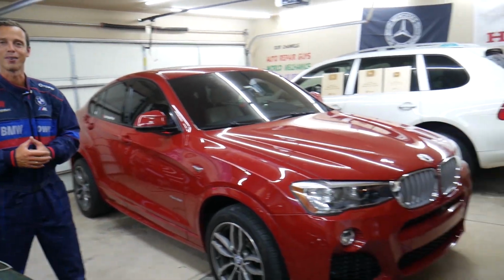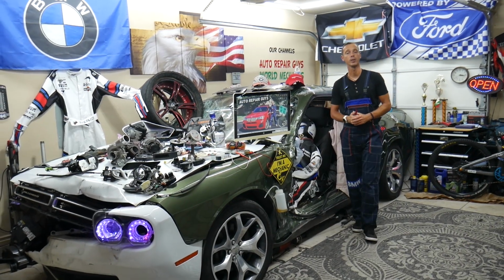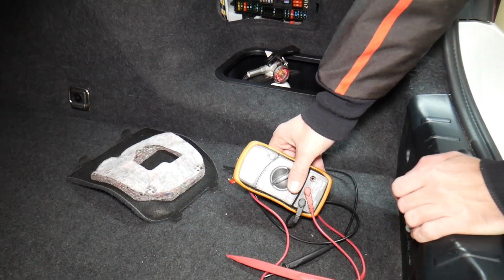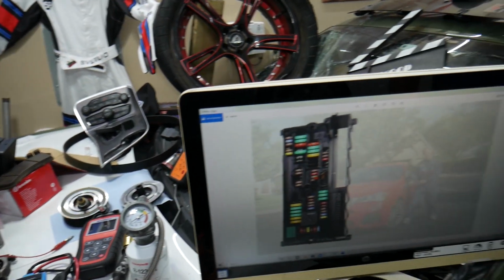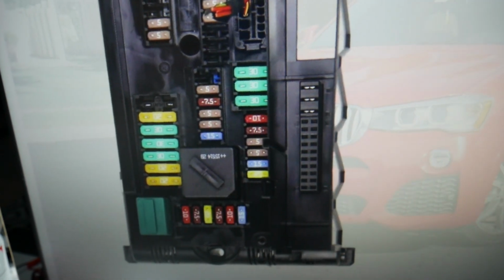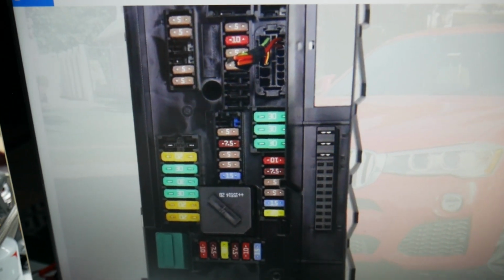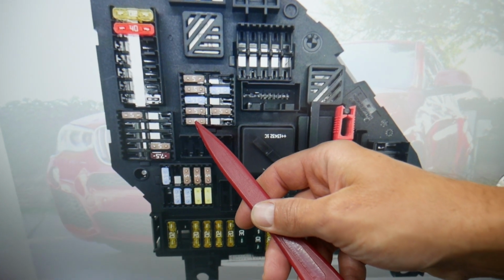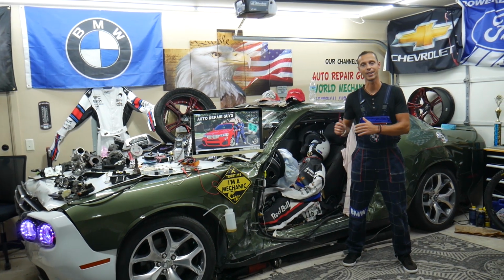BMW X3 X4 BLOWER MOTOR FAN FUSE RELAY LOCATION REPLACEMENT 2010 2011 2012 2013 2014 2015 2016 2017 2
BMW X3 X4 BLOWER MOTOR FAN FUSE RELAY LOCATION REPLACEMENT 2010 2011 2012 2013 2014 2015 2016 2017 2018

More Parts Bellow ▼
If you have BMW X3 X4 F25 F26 you want to know where the blower motor fan fuse relay is located on your BMW X3 X4 F25 F26 in case you need to replace the blower motor fan fuse relay on BMW X3 X4 F25 F26 in this video we demonstrated where you can expect to find the blower motor fan fuse relay on BMW X3 X4 F25 F26. We demonstrated where the blower motor fan fuse relay is located on 2015 BMW X3 / X4 but the video may be helpful on:
2010 BMW X3 X4 F25 F26 blower motor fan fuse relay location replacement
2011 BMW X3 X4 F25 F26 blower motor fan fuse relay location replacement
2012 BMW X3 X4 F25 F26 blower motor fan fuse relay location replacement
2013 BMW X3 X4 F25 F26 blower motor fan fuse relay location replacement
2014 BMW X3 X4 F25 F26 blower motor fan fuse relay location replacement
2015 BMW X3 X4 F25 F26 blower motor fan fuse relay location replacement
2016 BMW X3 X4 F25 F26 blower motor fan fuse relay location replacement
2017 BMW X3 X4 F25 F26 blower motor fan fuse relay location replacement
2018 BMW X3 X4 F25 F26 blower motor fan fuse relay location replacement